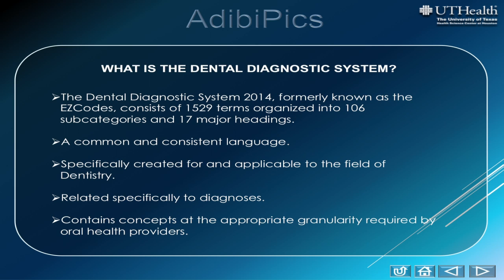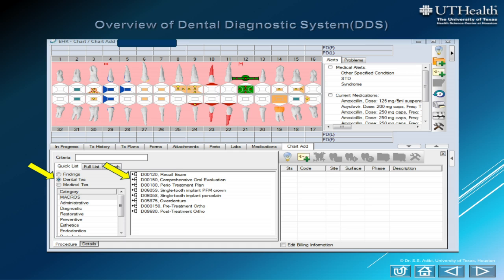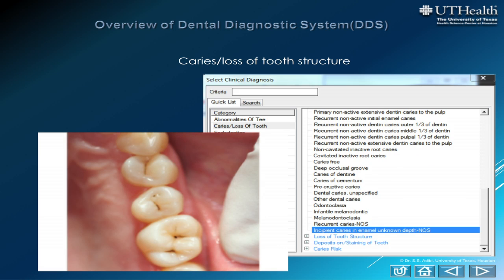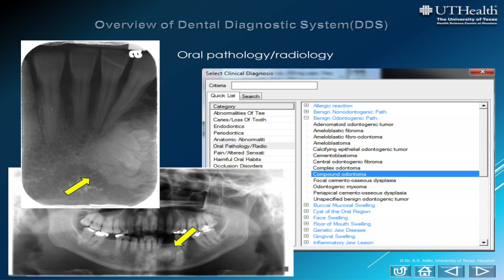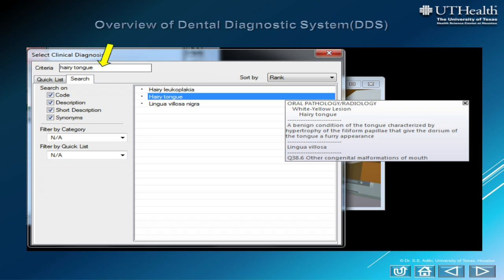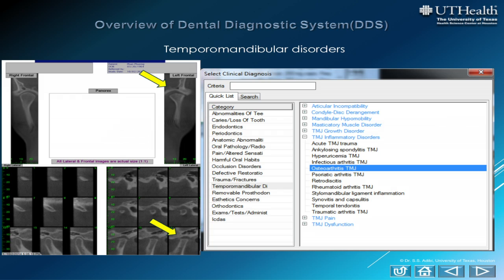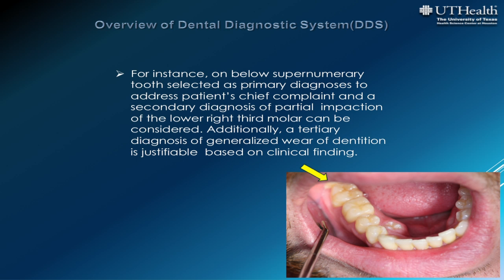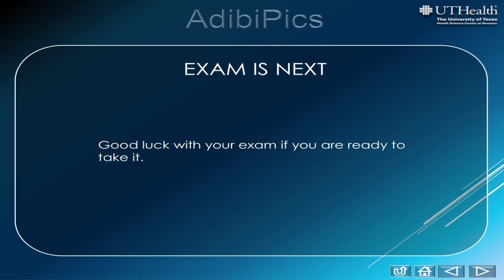Overview of Dental Diagnostic System 4